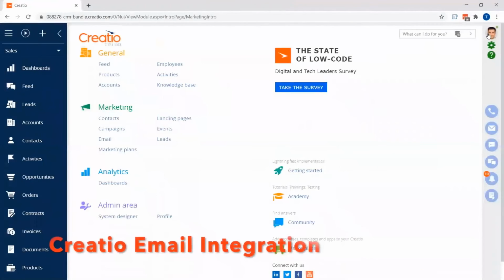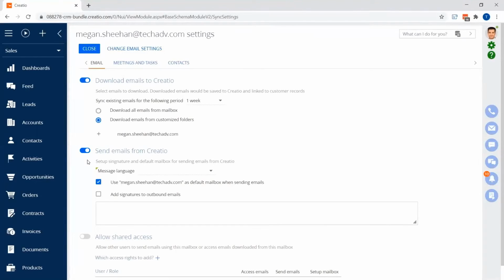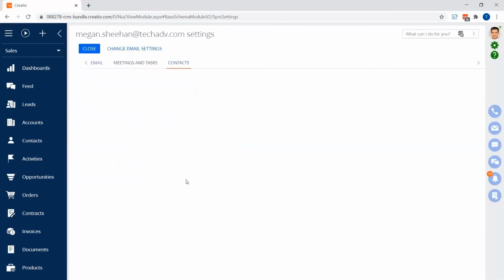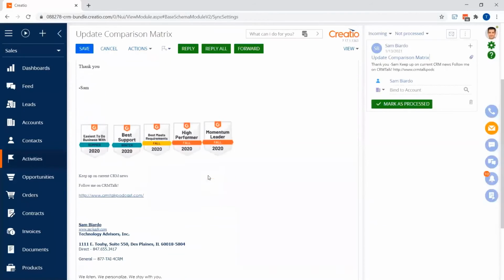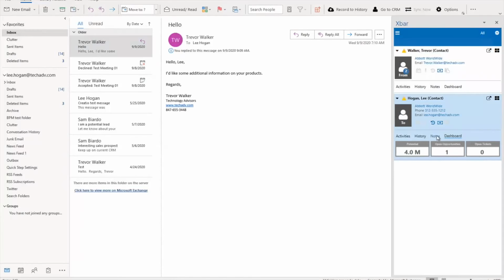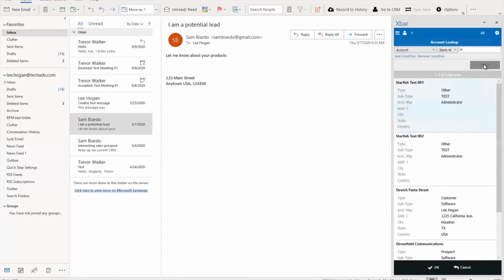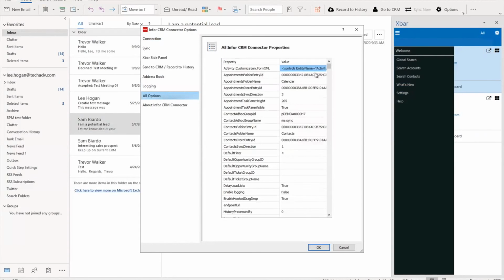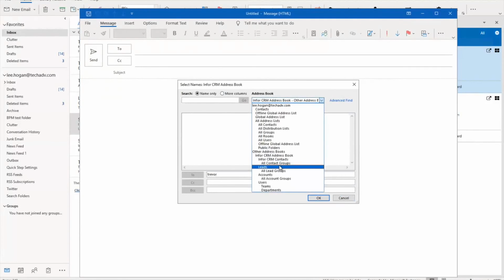Creatio vs. Infor: Email & Email Integration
During this webinar, our experts demonstrated how Creatio CRM and Infor CRM fared when they battled head-to-head. This segment speaks specifically to the email and email integration capabilities of the solutions.